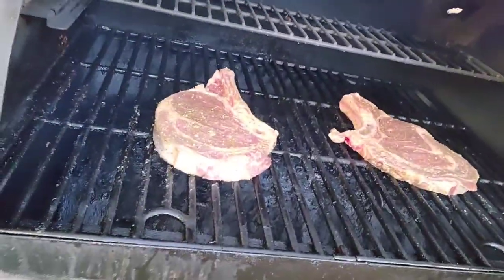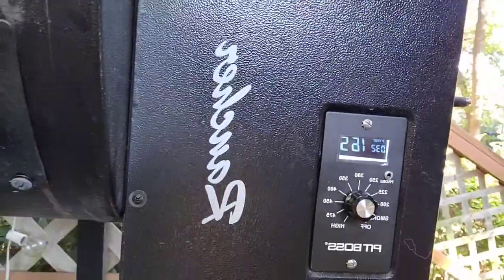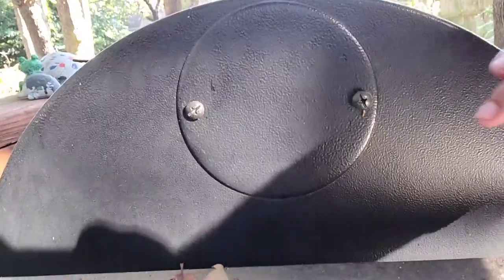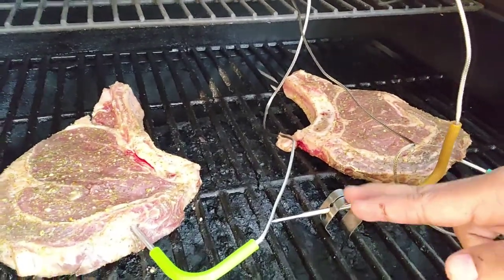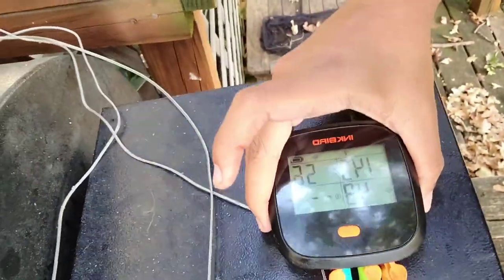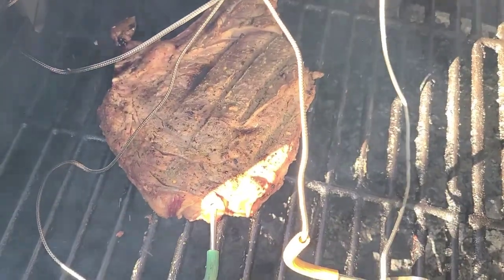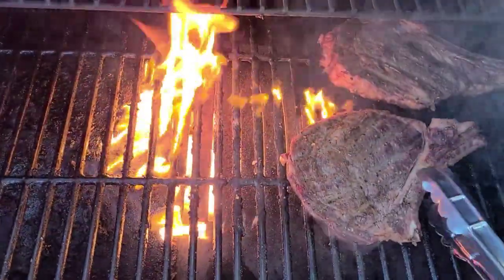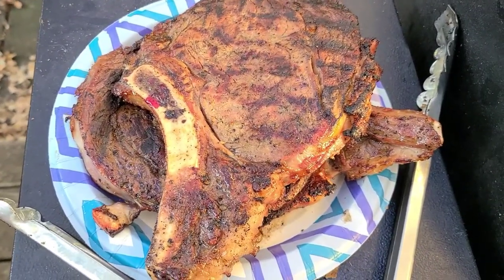Reverse Searing Ribeye Steaks on Pit Boss Smoker Grill: Keto Paleo Smoking- Inkbird Traegar Zgrills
Reserve searing Bone In Ribeyes on the pellet smoker!